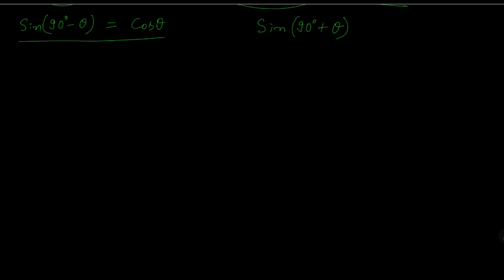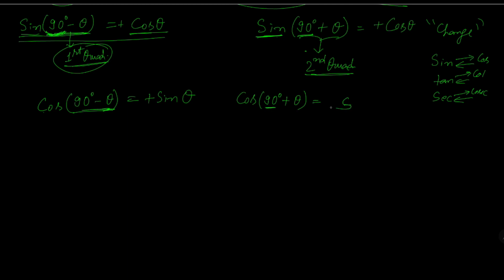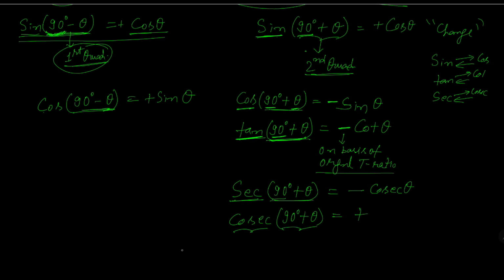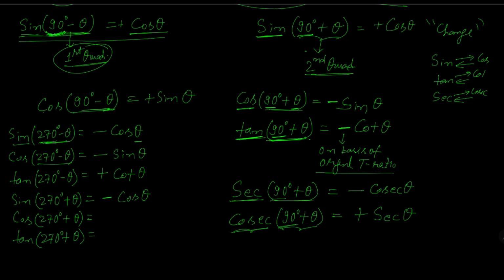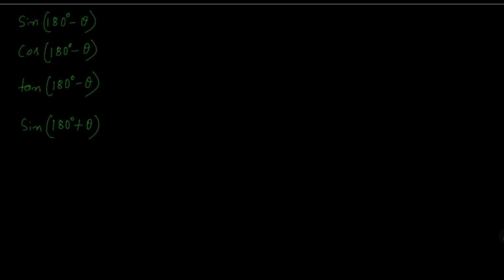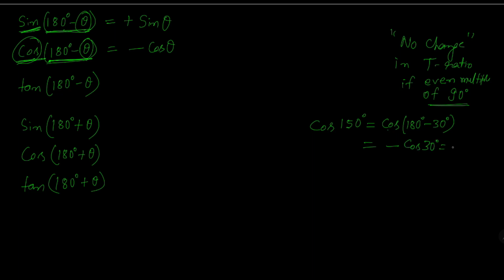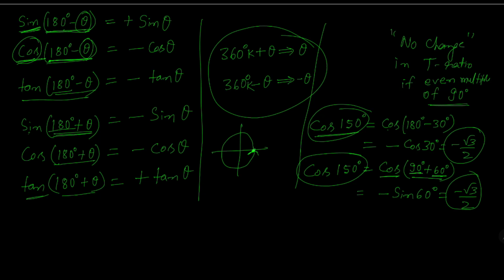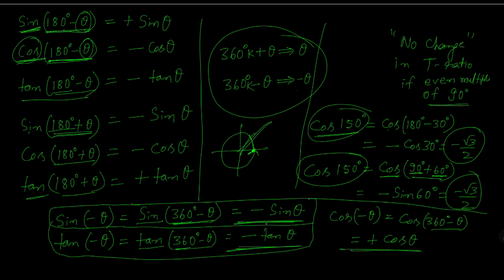Values of T ratios in Quadrants